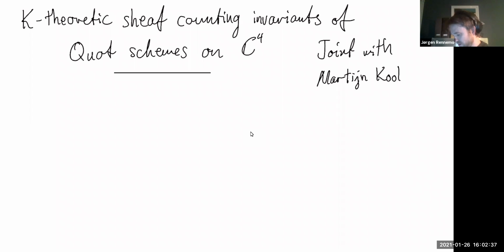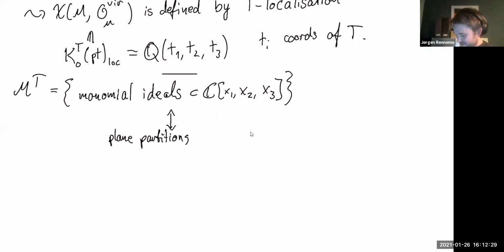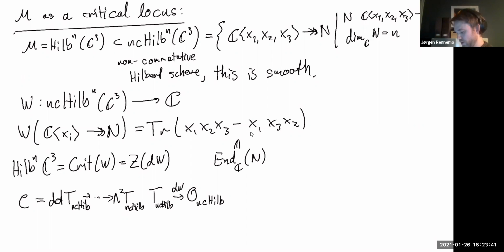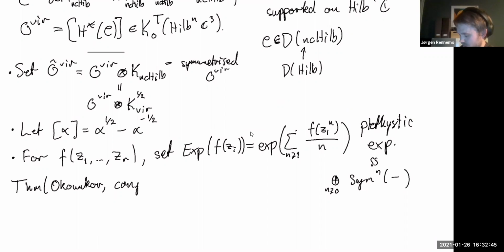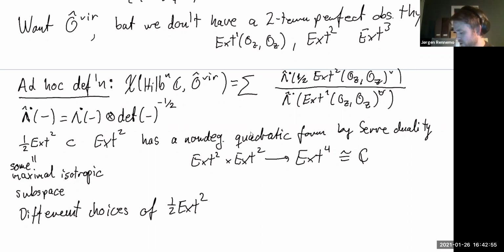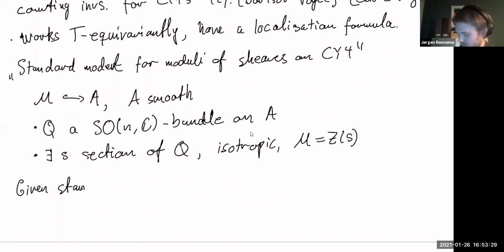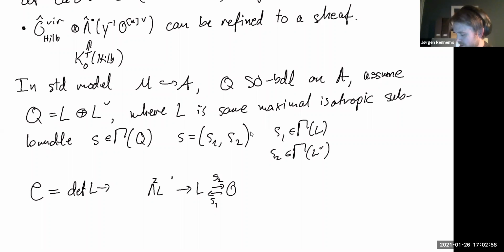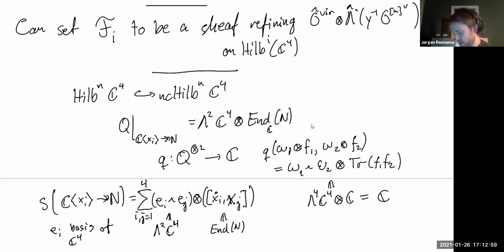Jørgen Rennemo (Oslo): K-theorietic sheaf-counting invariants of Quot^n(C^4)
Consider the Quot scheme parametrising length n quotients of the rank r trivial bundle on C^4. There's a natural torus action on this scheme, for which the fix points are labelled by r-tuples of solid partitions of total size n. Nekrasov and Piazzalunga have assigned rational function weights to these fix points and conjectured a formula for the generating function of weighted counts of fix points. Oh and Thomas have defined general K-theoretic sheaf counting invariants for Calabi-Yau 4-folds and proved a torus localisation formula for these. We show that Nekrasov-Piazzalunga's weights agree with weights coming from the Oh-Thomas localisation formula (matching up the signs is the tricky part). We use this to prove that Nekrasov-Piazzalunga's conjectured formula for the generating function is correct. This is joint work with Martijn Kool.